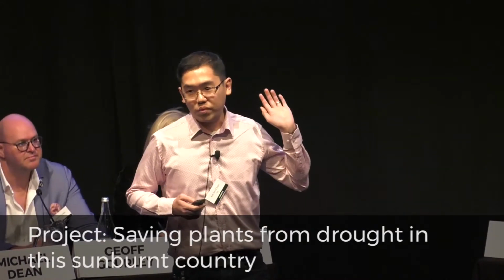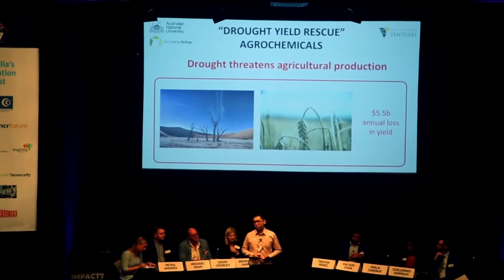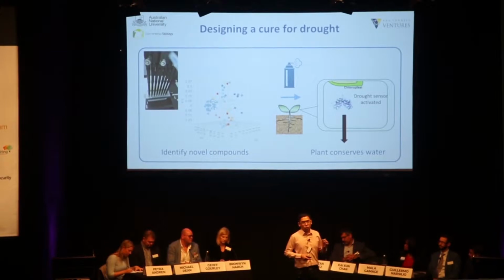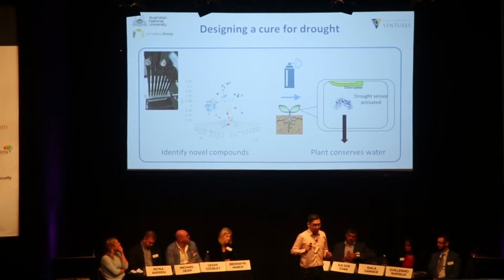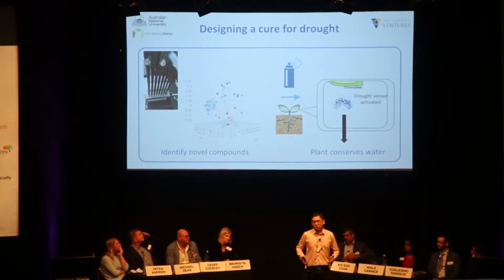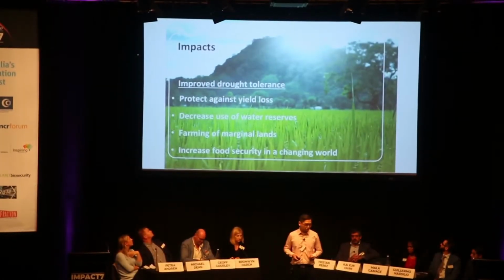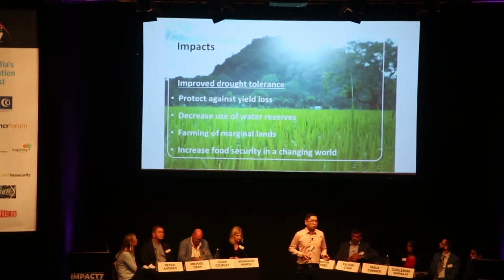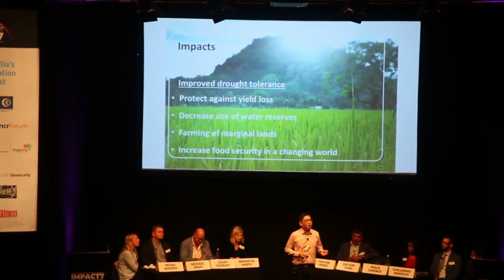IMPACT7 2017 - Kai Xun Chan, Saving plants from drought in this sunburnt country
IMPACT7 2017
Saving plants from drought in this sunburnt country
Presented by: Kai Xun Chan - Postdoctoral Research Associate, ARC Centre of Excellence in Plant Energy Biology, Australian National University

Meat Market, Melbourne
Tuesday 1 August 2017